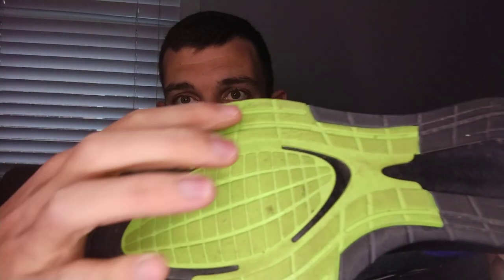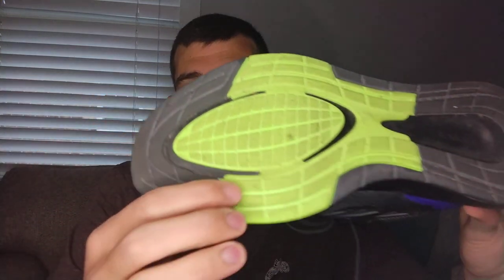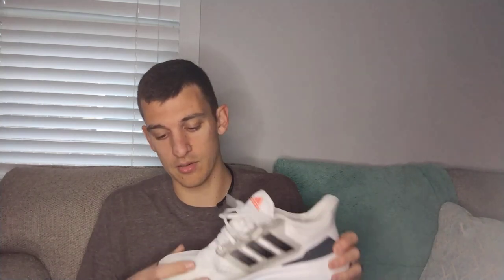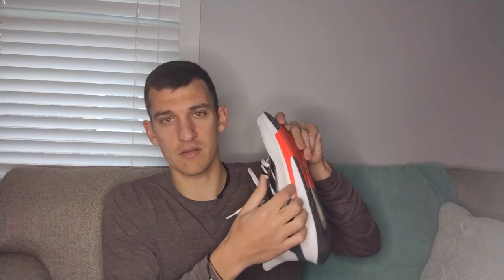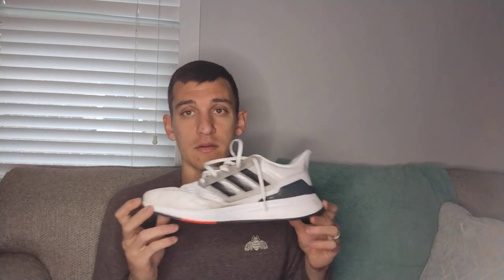Adidas EQ 21 25 miles vs 200 miles. A great budgetish shoe that is worth the money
Have had these shoes for a while and loved them so guy another pair and they are amazing.  want to know what to expect here you go.